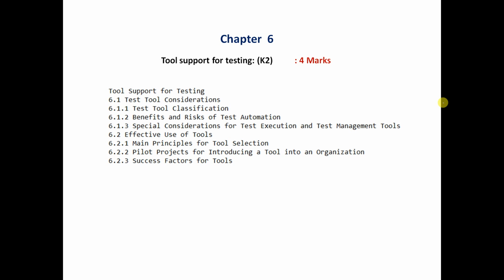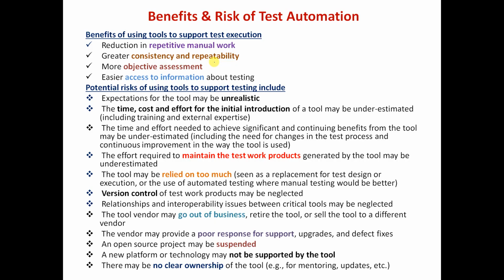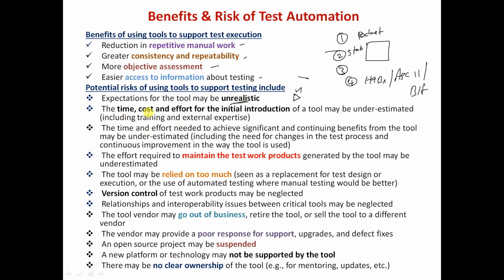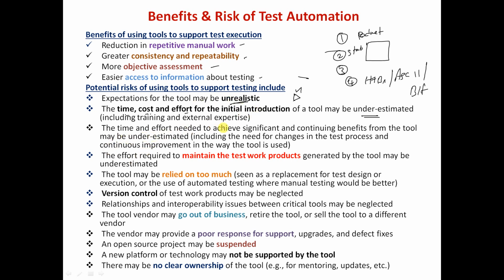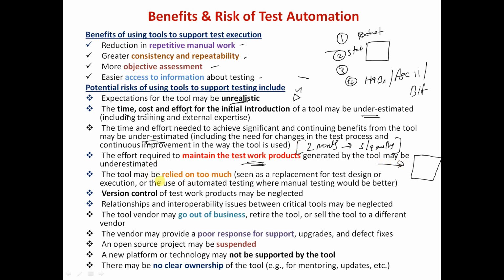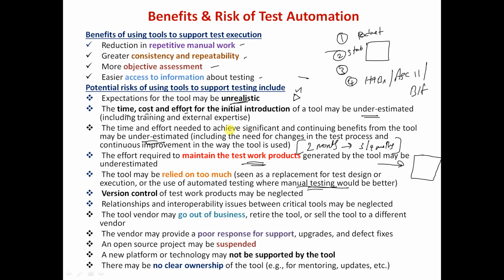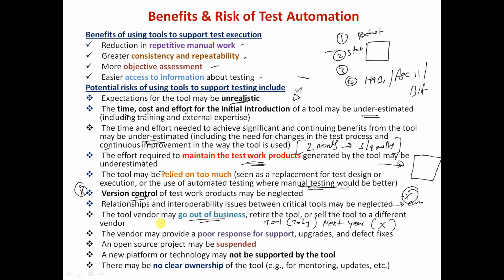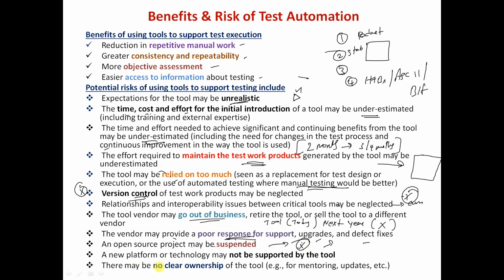Chapter.6.1.2.Benefits and Risk of Automation